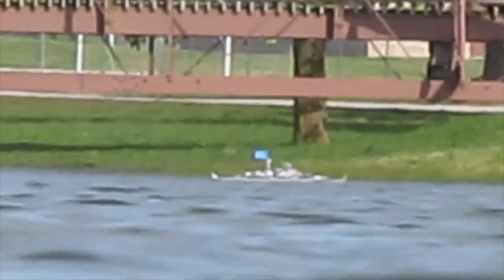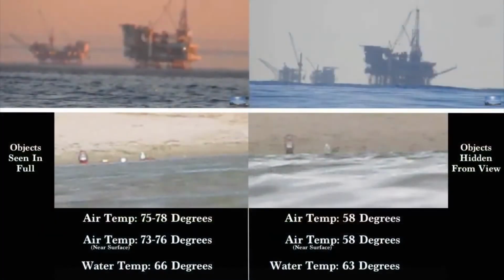Atmospheric Horizon - Upward Light Refraction on a Flat Earth